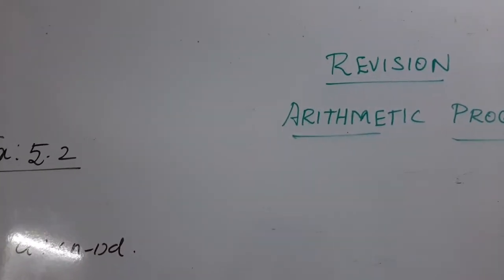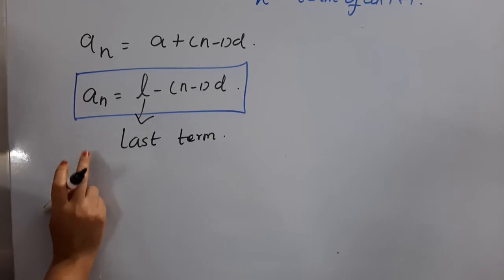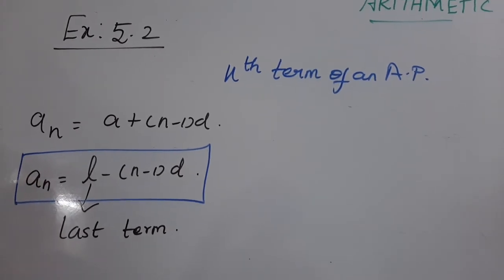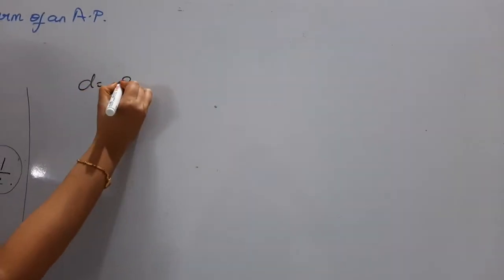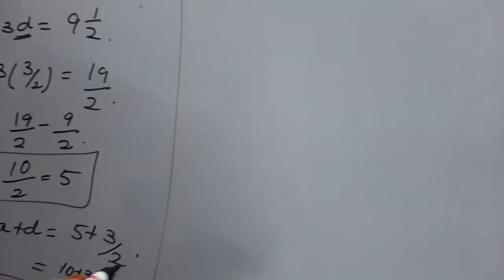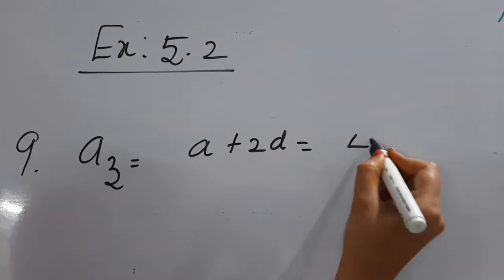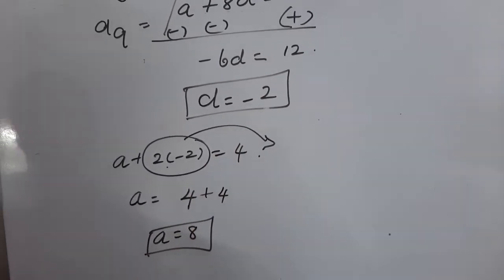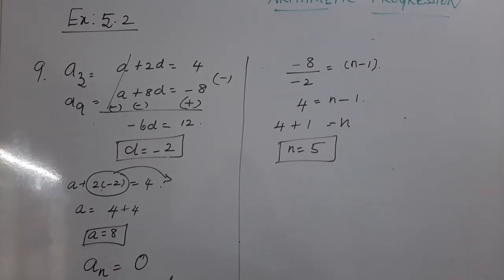G10|Revision |5.2| (30/06)